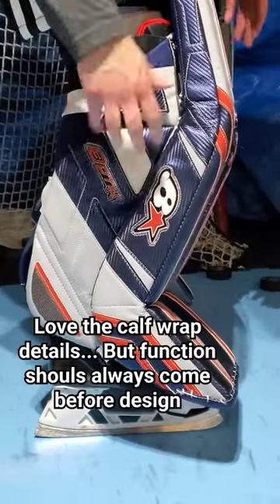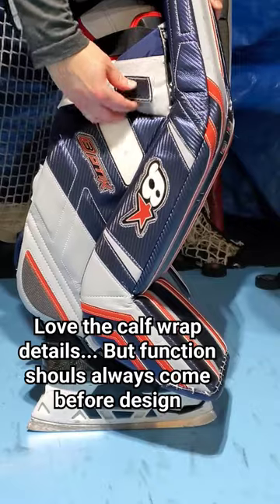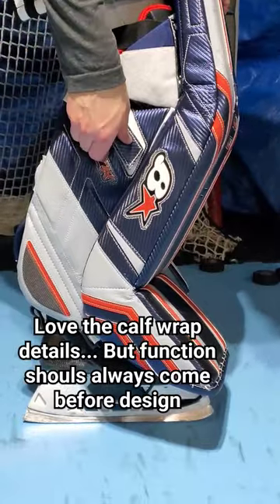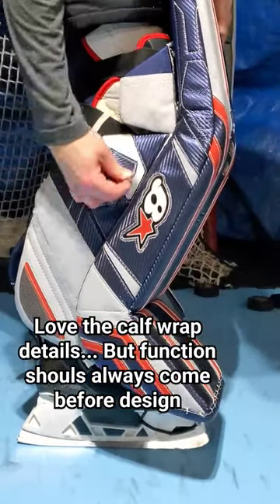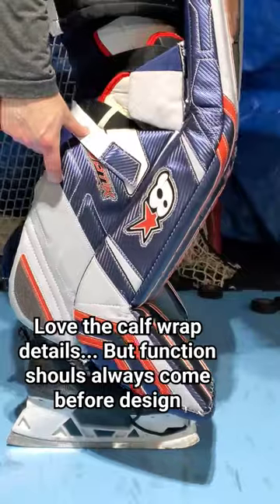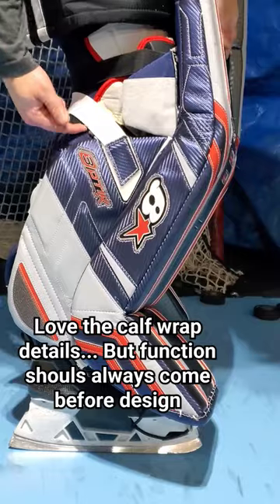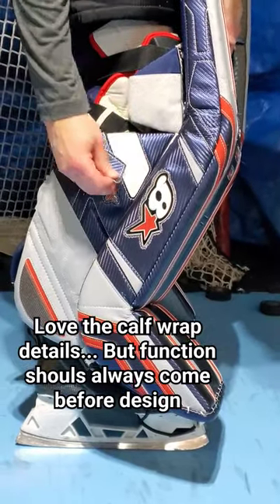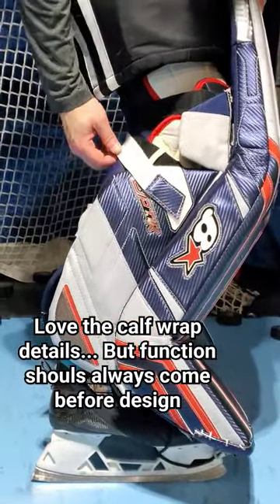Brian's Optik 3 hockey goalie pads strapping leaves a bit to be desired.